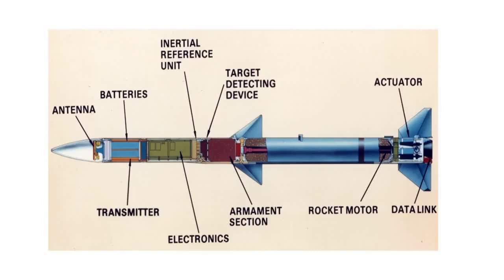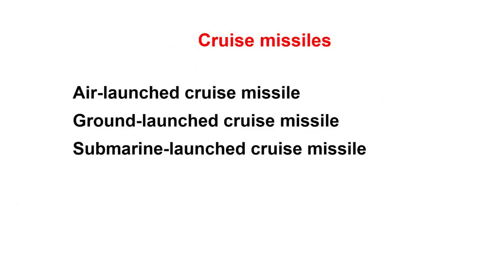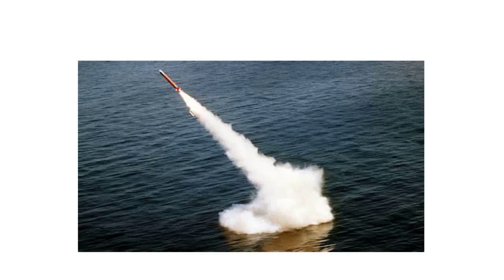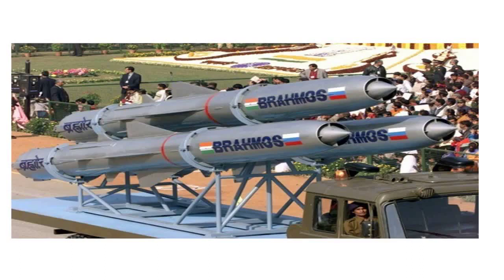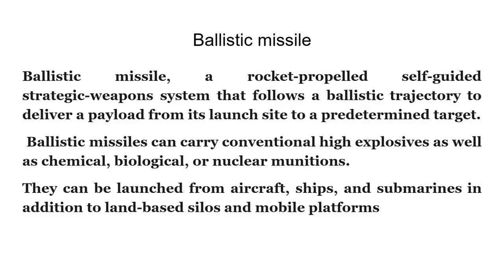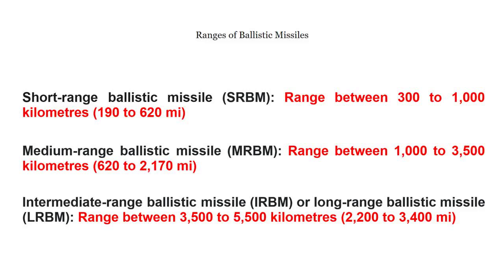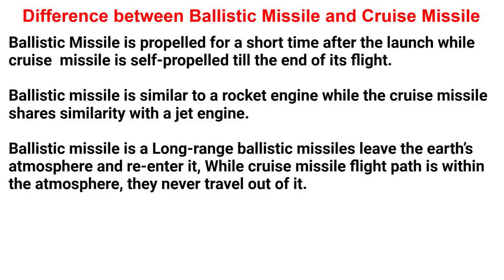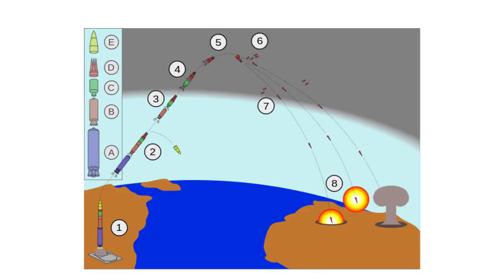What is the difference between cruise and ballistic missiles?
LINK OF ADVANCE COURSE ON GEOGRAPHY, ENVIRONMENT and agriculture--use code SPLIVE--price only Rs 899

Post your answer and download pdf- telegram channel- Saurabh pandey unacademy

In this session, Educator Saurabh Pandey will be discussing Strategic missiles are either of the cruise or ballistic type. Cruise missiles are jet-propelled at subsonic speeds throughout their flights, while ballistic missiles are rocket-powered only in the initial (boost) phase of flight, after which they follow an arcing trajectory to the target.

You can enroll to Unacademy Subscription and get the following benefits:
1. Learn from your favourite teacher
2. Dedicated DOUBT sessions
3. One Subscription, Unlimited Access to Live Online Classes and Videos
4. Real-time interaction with best-in-class teachers
5. You can ask doubts in live online classes
6. Limited students in each Class
7. Download the videos & watch them offline